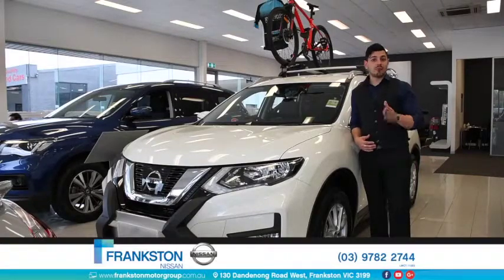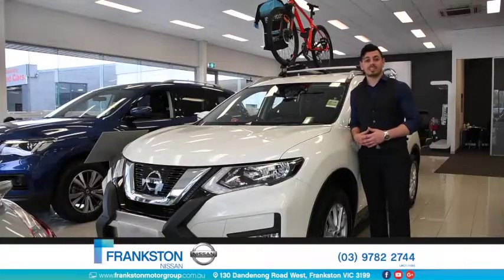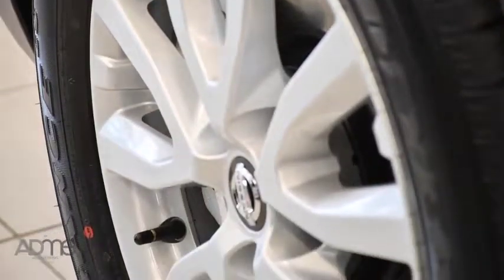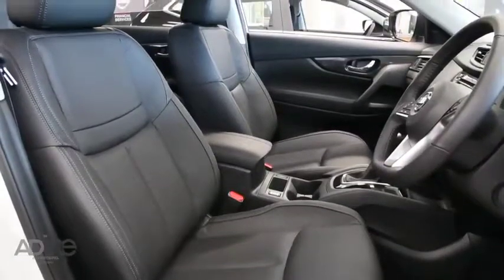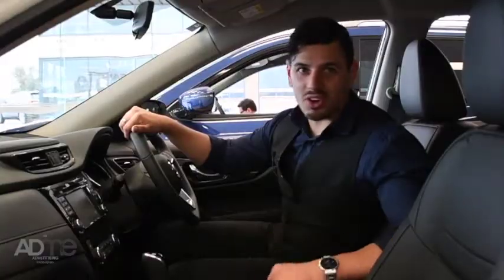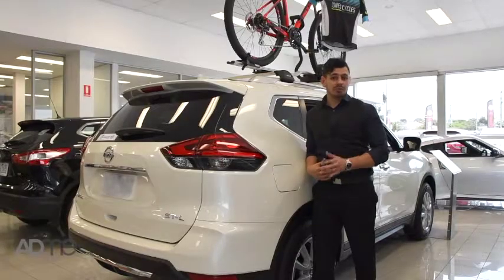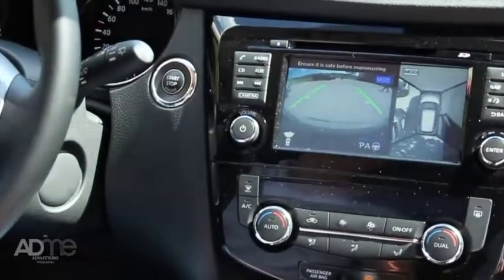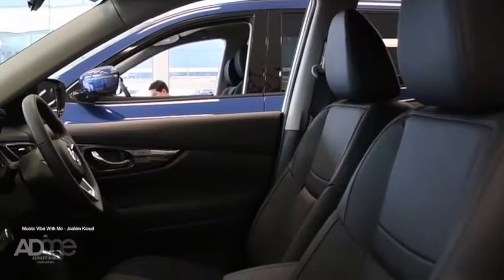Frankston Motor Group Nissan X-Trail Walk Around